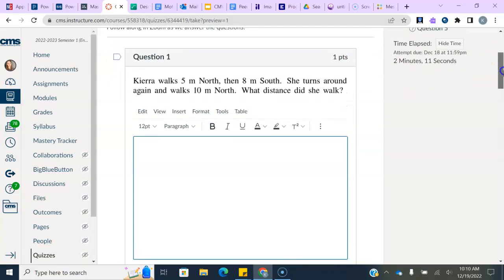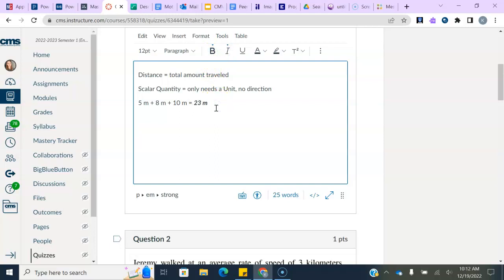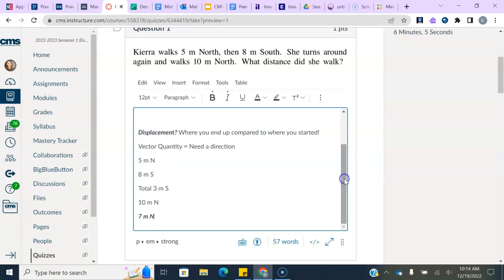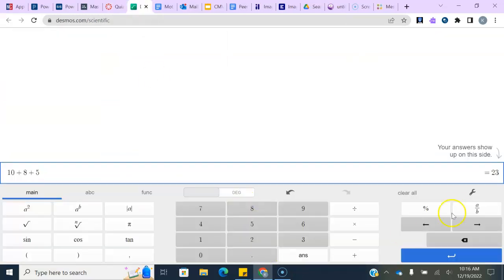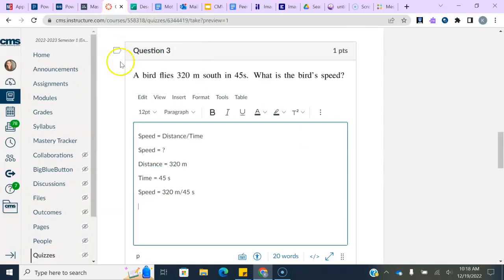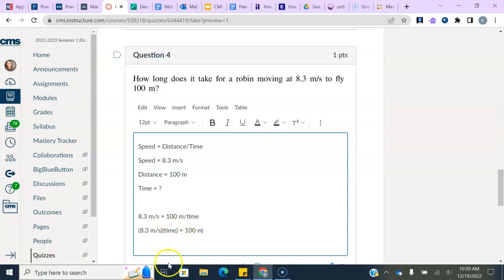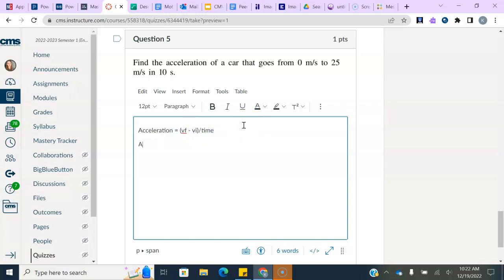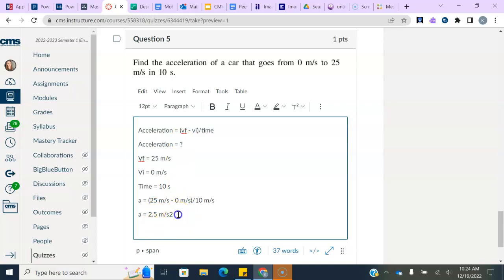U6 math Review